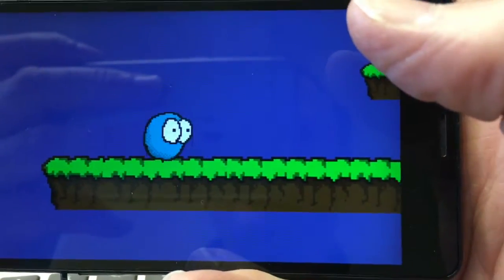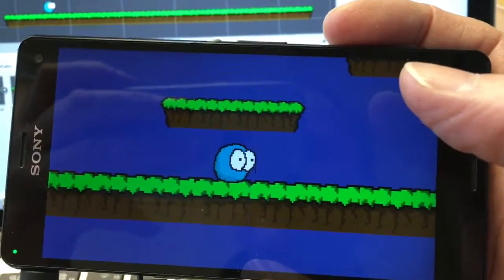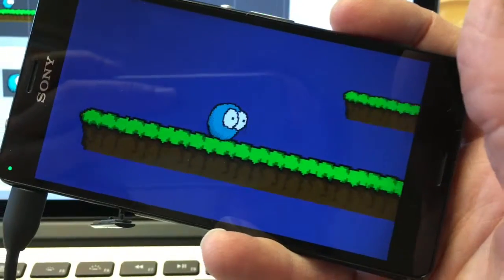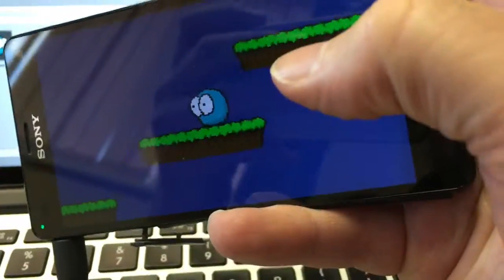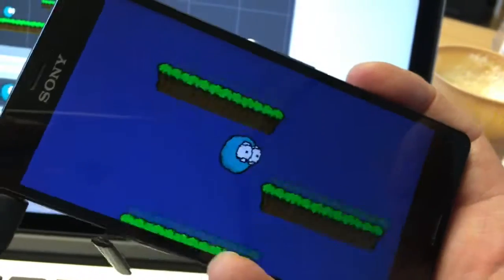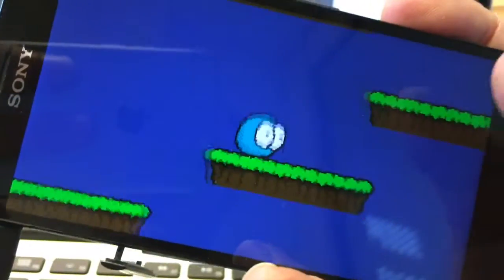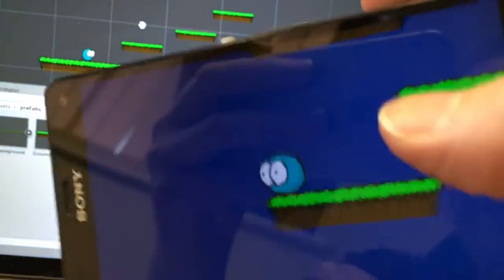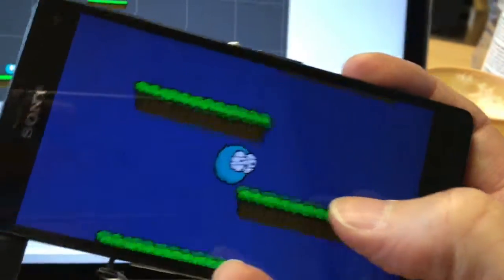Unity 5 2D Platformer Tutorial Introduction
Using the latest version of Unity I will take you through developing a 2D Platform style game.